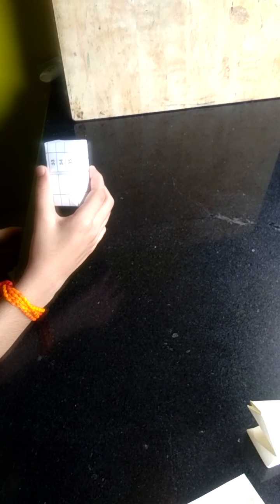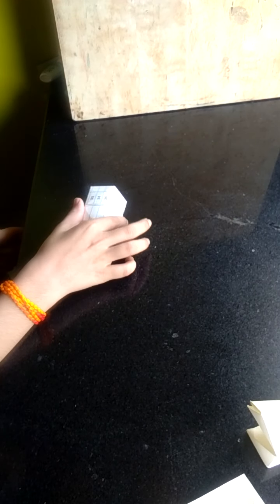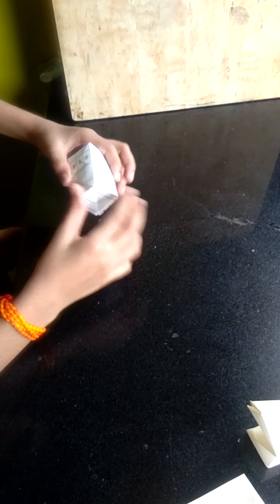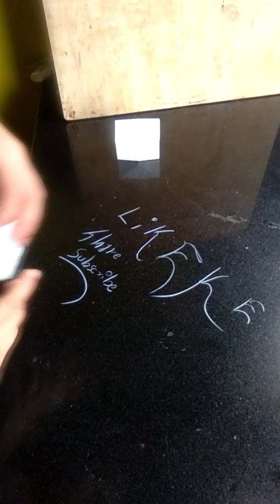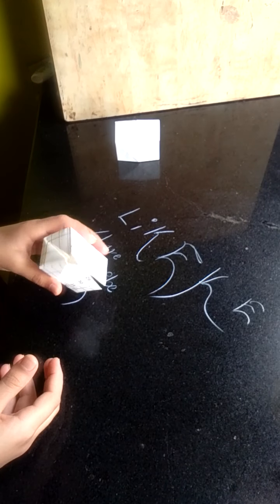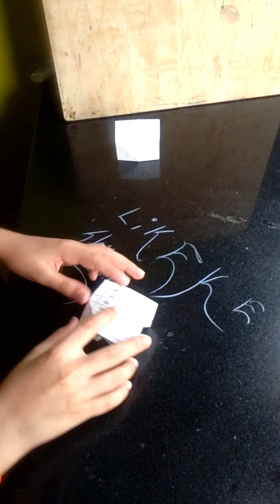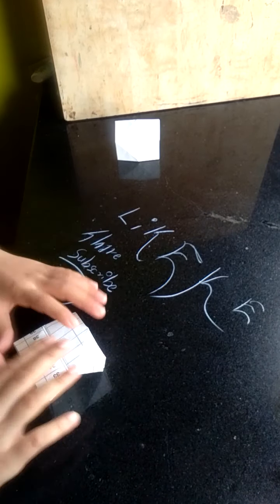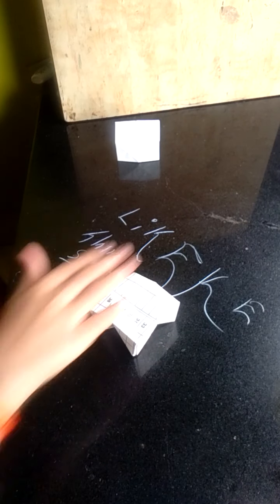November 4, 2020